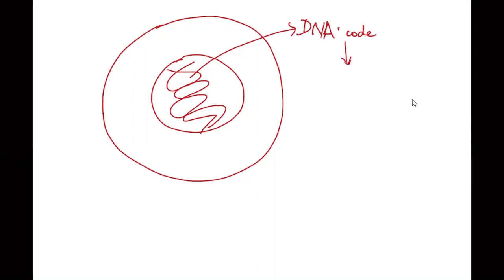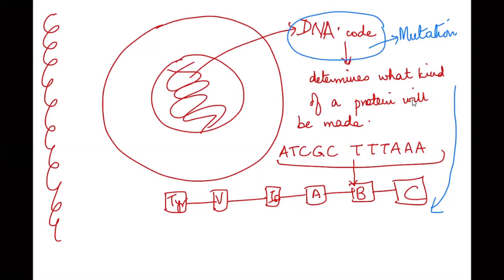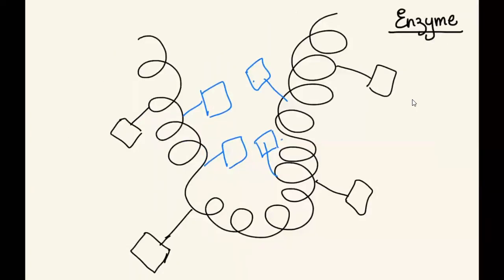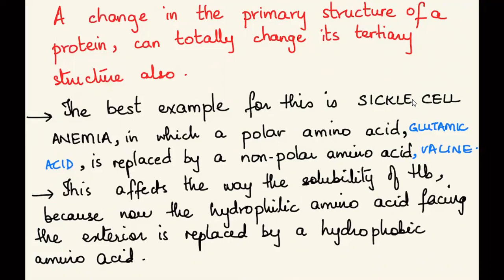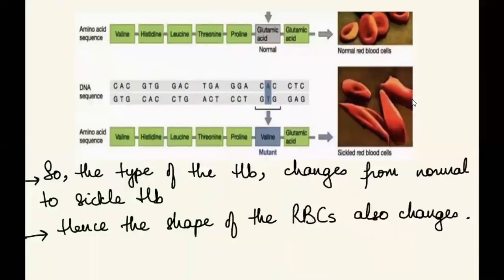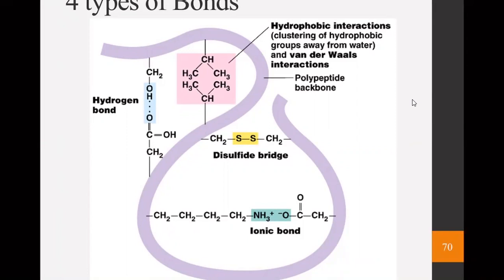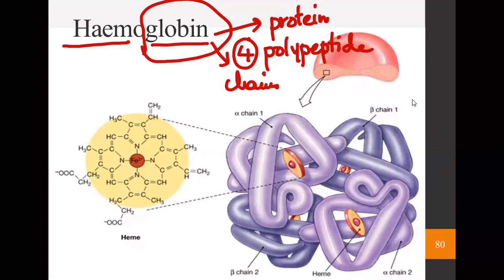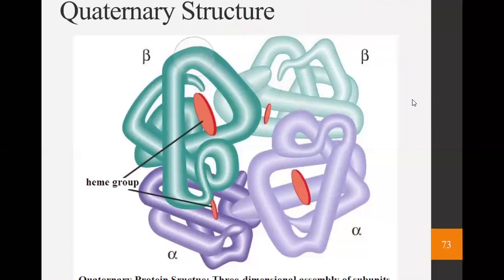Sickle Cell | AS Level - P2 | Biology with Dr Lakho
as level
a level bio
proteins
globular proteins
protein as bio
collagen bio
hemoglobin
globular
quaternary
sickle cell
proteins
paper 2 biology
classification
classification of organisms
kingdoms
phylum arthropods
fungi
protoctist
prokaryote
nutrition
physical digestion
chemical digestion
absorption
assimilation
animal nutrition
animal nutrition absorption
animal cells
cells
bio
bio easy
biology
sir
teacher
dr
dr akho
lakho
dr lakho
bio simplified
best teacher
top teacher
bacterial cells
specialized cells
special cells
plant cells
cell intro
how to learn bio
biology
bio cellls
bio cells